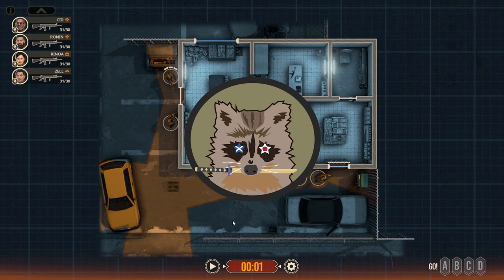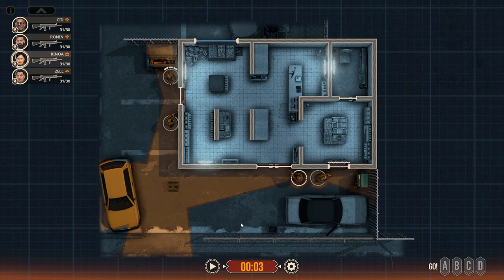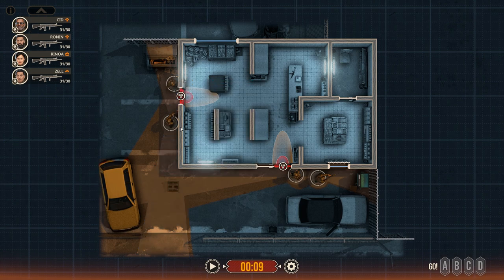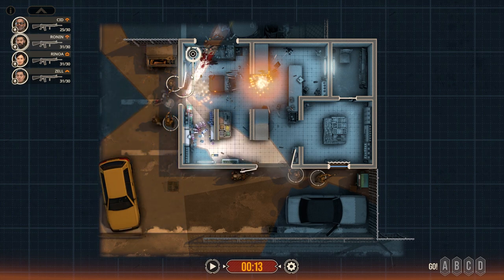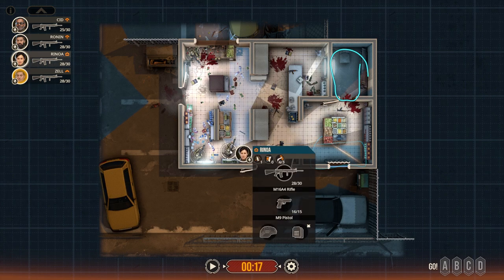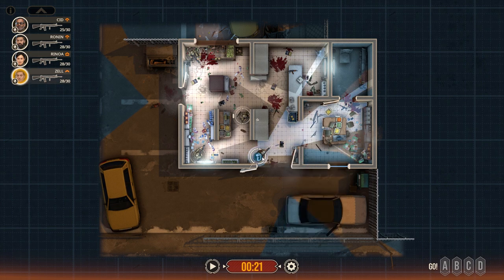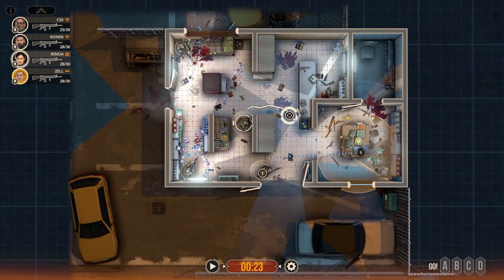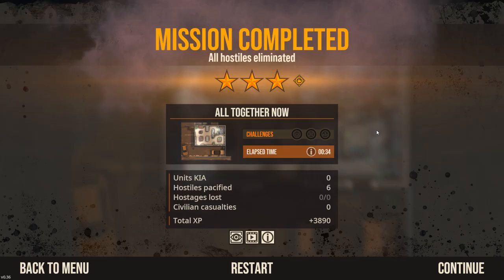Door Kickers 2 - Mission 3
DoorKickers2 is an amazingly fun and detailed game which allows a player to test out their CQB prowess and feel pretty damn good about themselves while doing that.

In this episode we are tackling a mission where our Final Fantasy Squad found themselves outside of a minimart filled with terrorists that need to pacified.